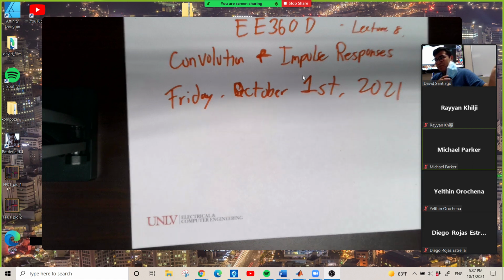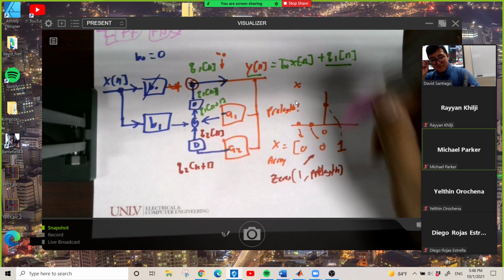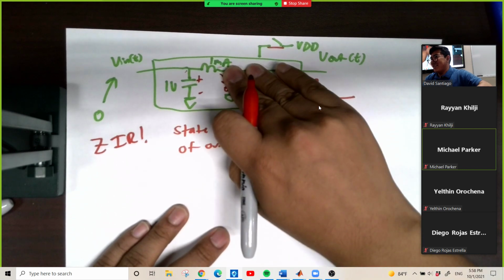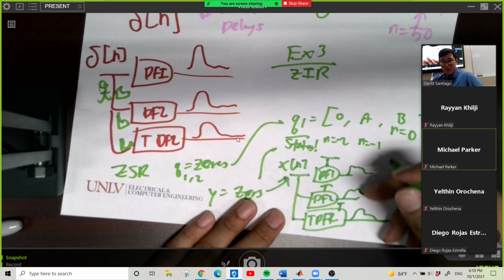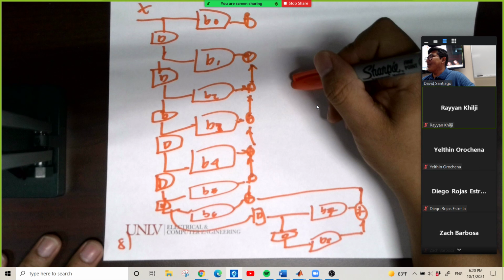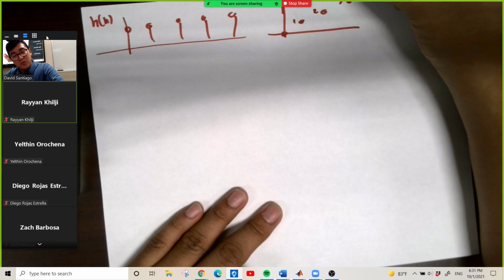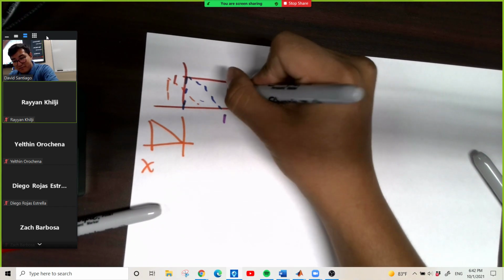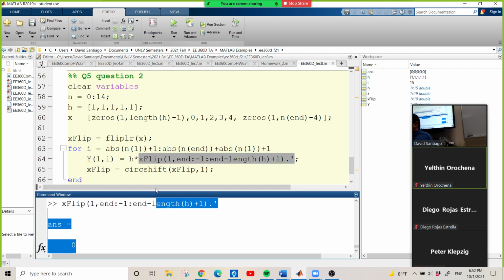EE360D [F21] Convolution & Impulse Response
Discuss convolution, ZIR and ZSR
EE360D - Signals & Systems I Discussion is a class offered at UNLV for electrical engineers